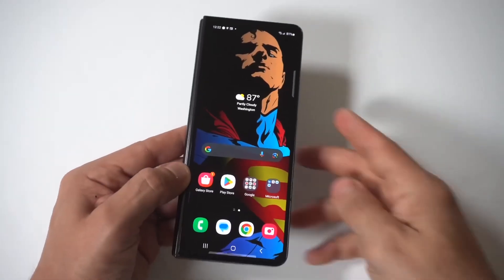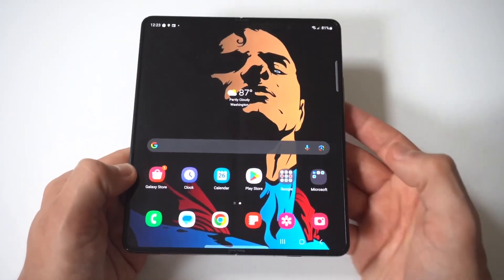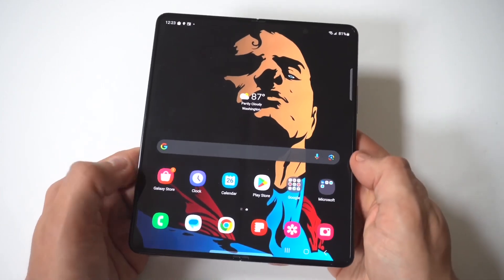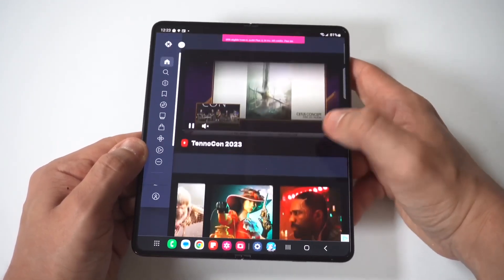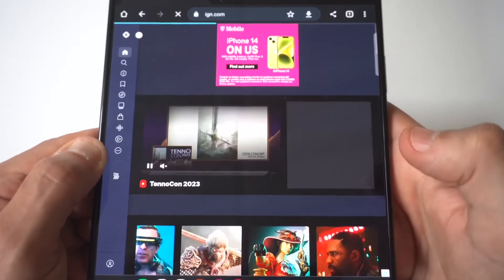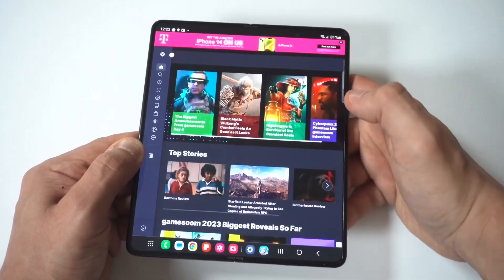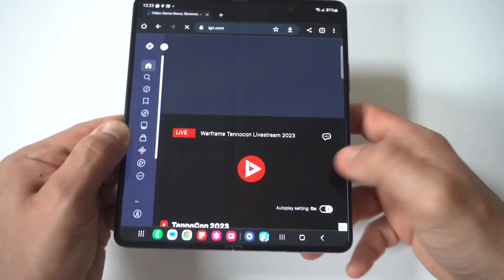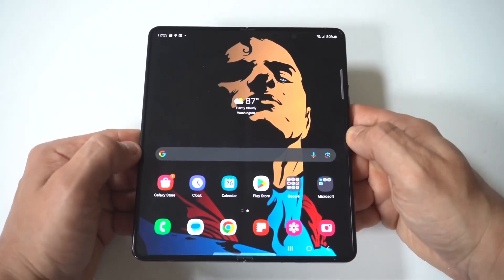How To Request Desktop Site On Samsung Galaxy Z Fold 6